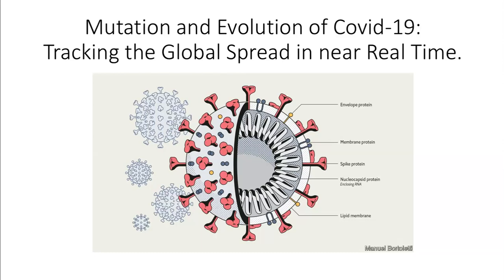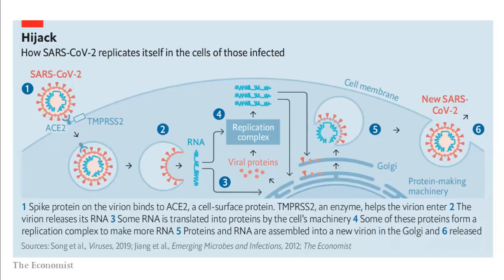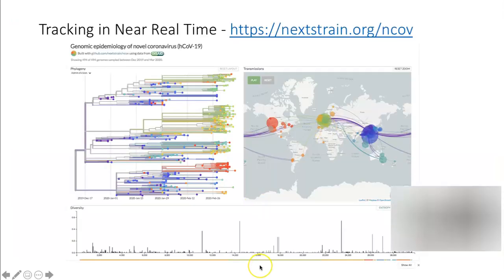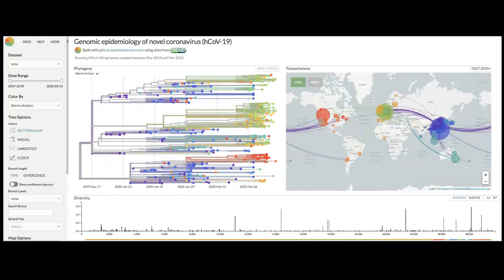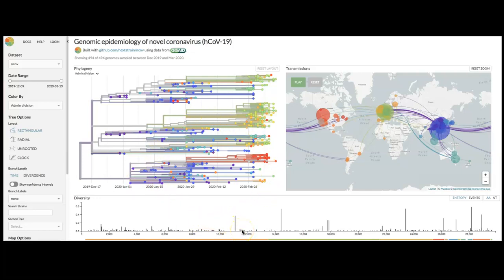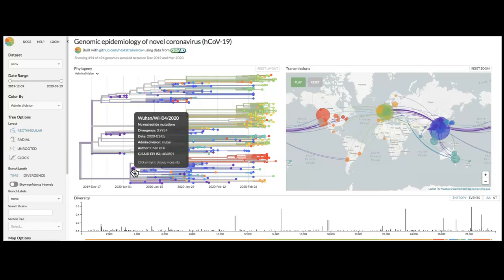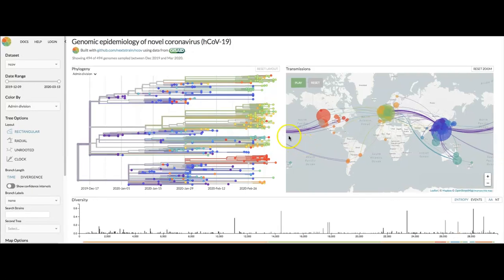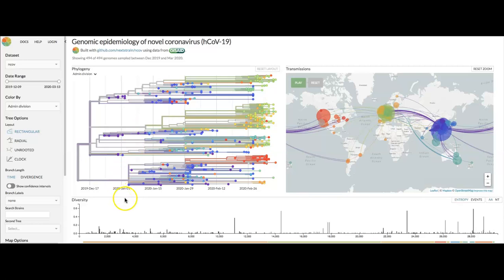Understanding RNA virus transmission and COVID-19 outbreak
This is a short video that looks briefly at the transmission of RNA viruses and looks at the genomics used to track the spread of the COVID-19 outbreak.